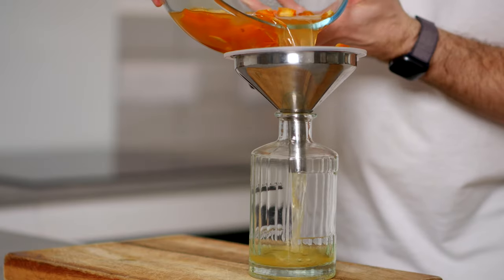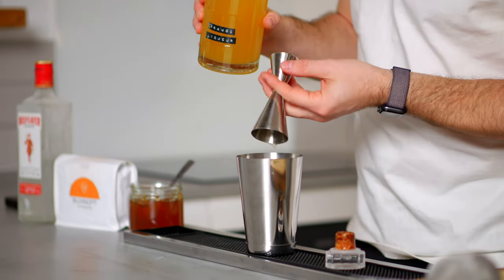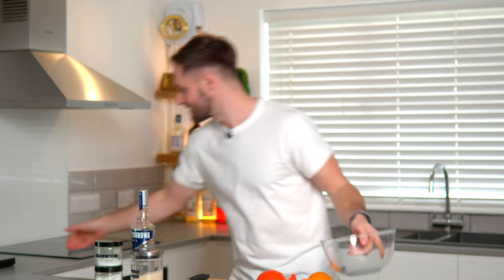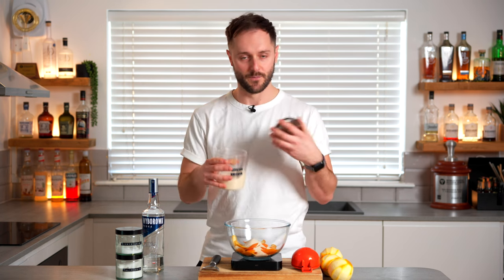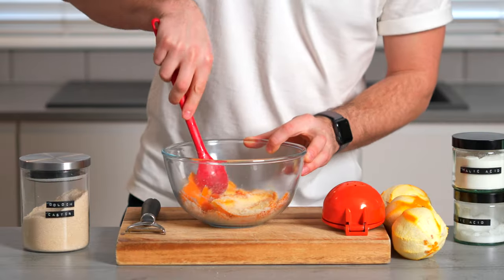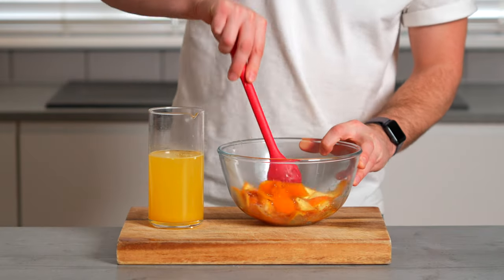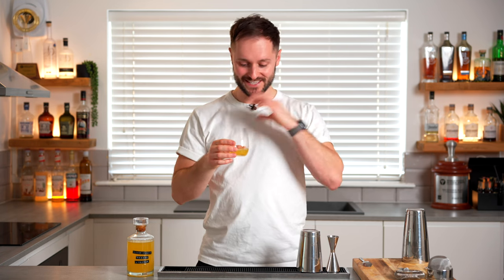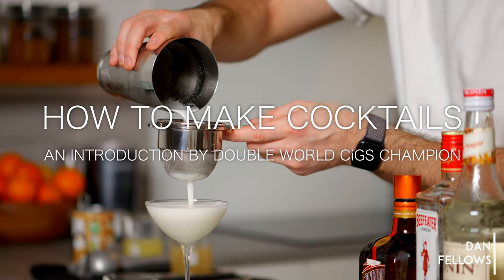ZERO WASTE ORANGE LIQUEUR 🍊♻️ More Flavour, Less Waste and Cost!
For in-depth courses on Cocktails and Coffee, from Beginner to Advanced (more to come!)

*Recipe videos using this coming over the next few weeks!*
Here is an easy, versatile and delicious way to upgrade orange liqueur while reducing waste and cost.

- Golden caster sugar
- Citric acid
- Malic acid
- Acid jars
- Wyborową vodka

- 25ml / 50ml jigger (banded at 5ml and 10ml increments)

🎥 PRODUCTION
- Front angle camera
- Front angle lens
- Handheld / B-roll camera
- Handheld / B-roll lens
- Side / overhead angle camera
- Side angle lens
- Overhead lens
- Tight shot lens
- Godox UL150 light
- Neewer light stand

00:00 Intro
01:11 You will need
00:42 Why it bangs
01:33 Make Zero Waste Orange Liqueur
04:08 Recipe recap and taste
05:00 Future coffee cocktail ideas
05:11 Skillshare / Patreon coursess